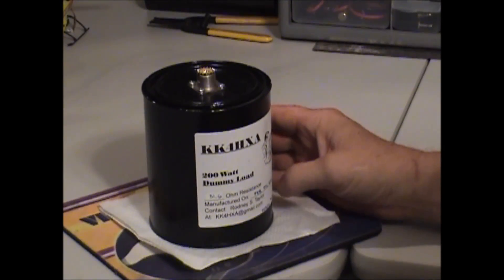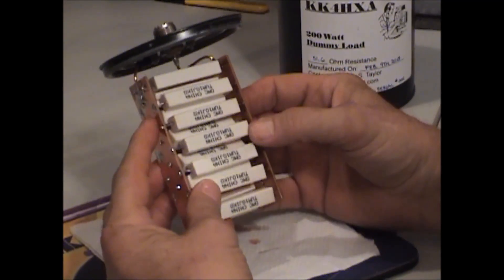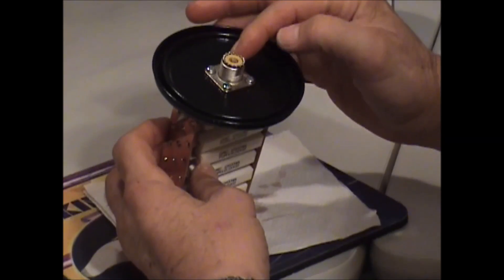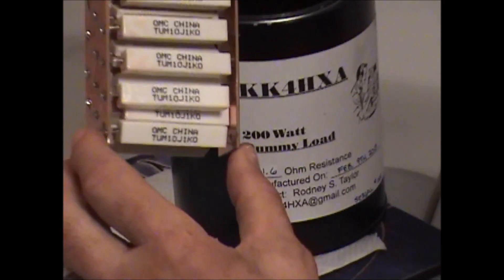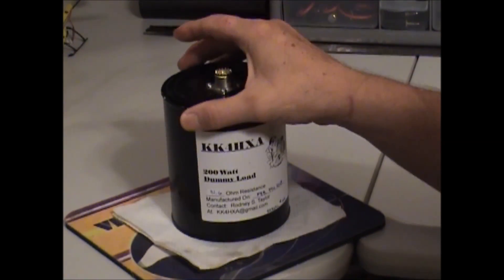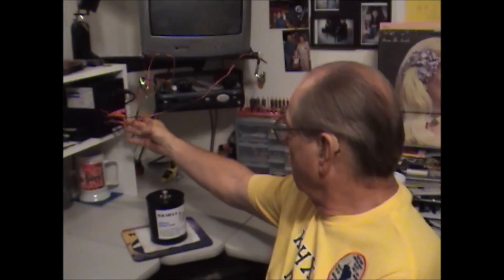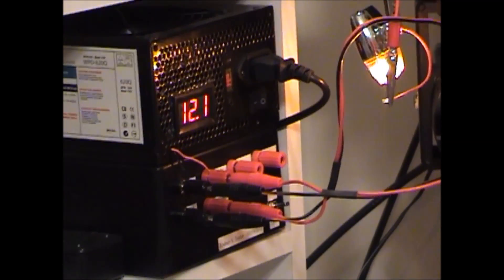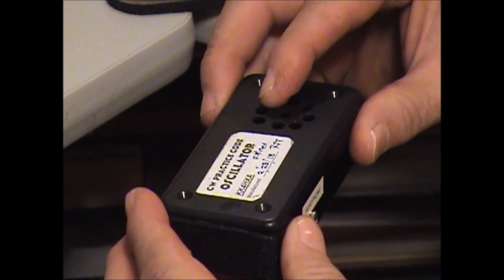Home Brew 200 Watt Dummy Load Video 07-30-13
Cantenna - Ham Radio Test Equipment